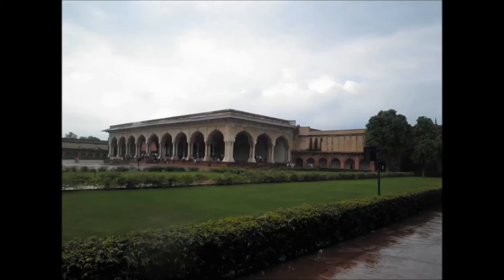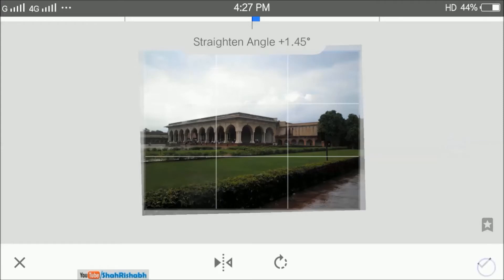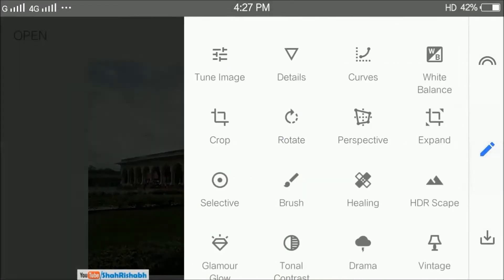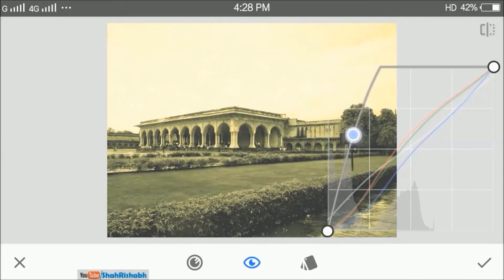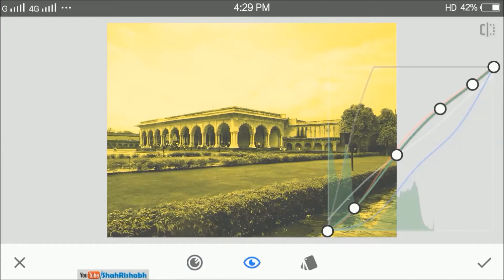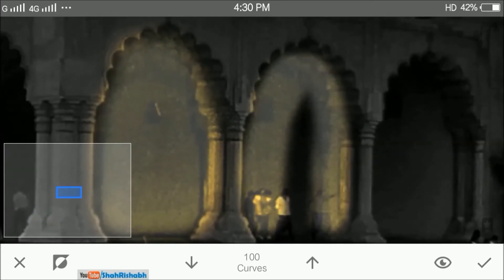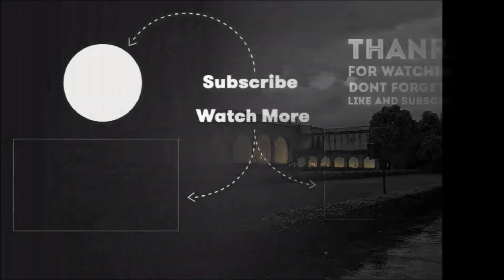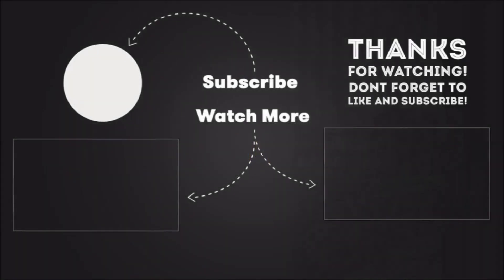Night Light Effect Using Snapseed | Snapseed Tutorial | Rishabh Shah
Night light photo editing in Snapseed | Mobile Photo Editing Tutorial.

Snapseed Night Light Effect tutorial. You can create a night lighting effect on image of any structure or building using the free snapseed app. This is mainly done using the curves tools of snapseed app. This helps make images dramatic using snapseed.

What are Snapseed Curves?

The Curves tool is a very powerful tool of the Snapseed app. Using this you can adjust the colors, brightness, contrast of any image or photo. It is a very popular and handy tool which is used even by many popular instagram influencers. You can create and retouch images like professional photographers if you learn the working of curves tool.

This is a step by step video tutorial inspired by navedits to create a night lighting effect on building using snapseed app.